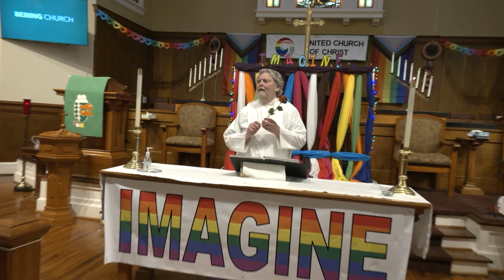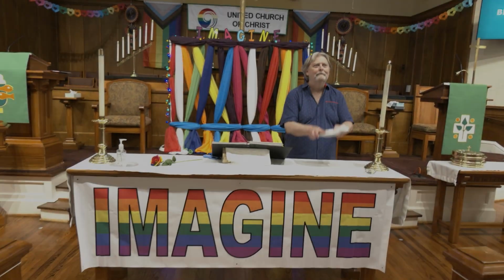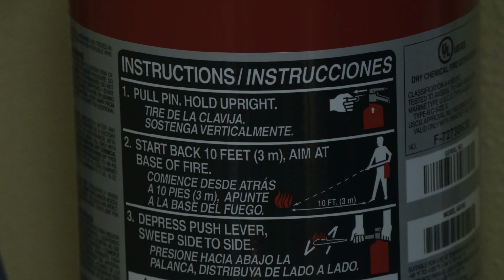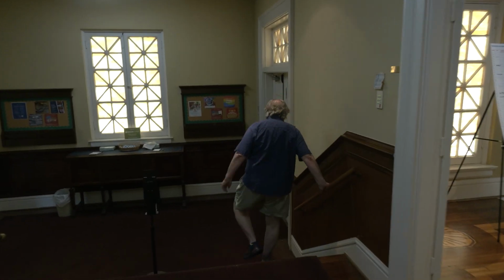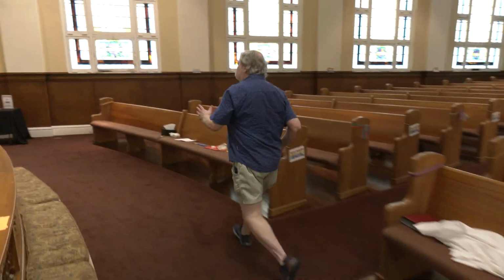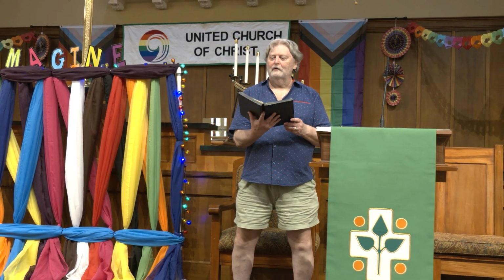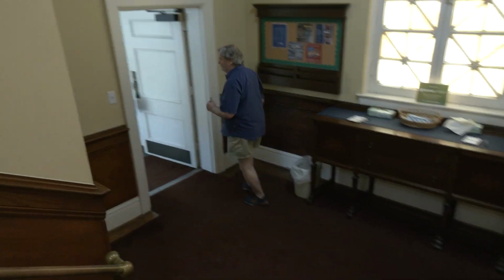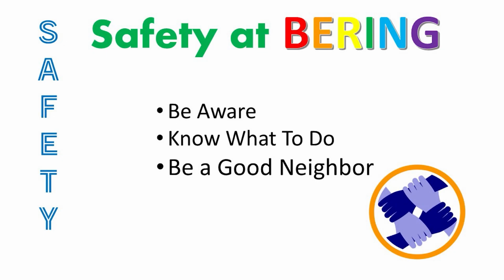SAFETY AT BERING: Informational Video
We are an open and affirming church, and we strive to make it as comfortable and as safe a space as possible for every person who comes to Bering.